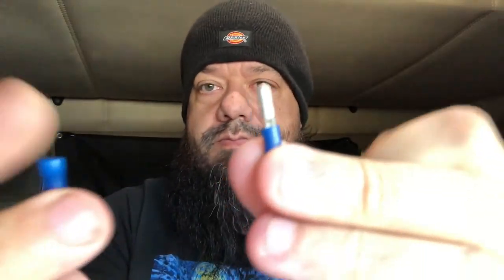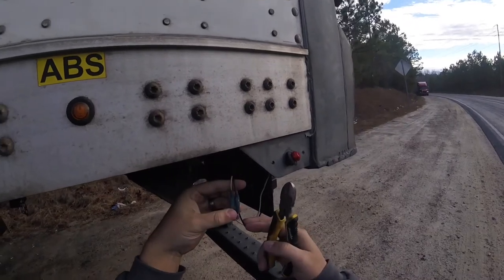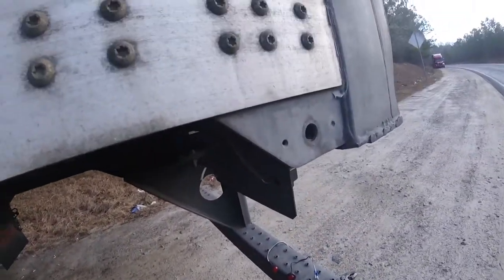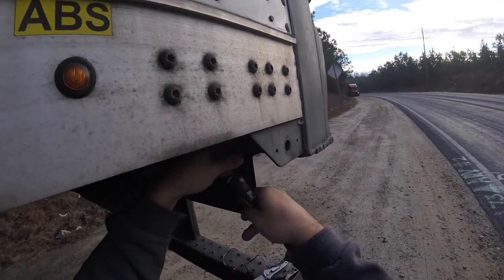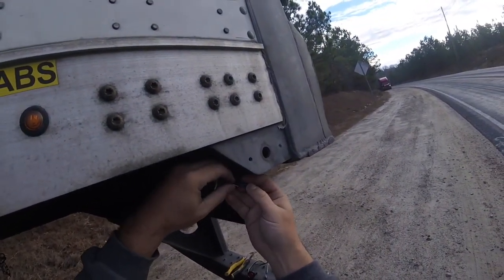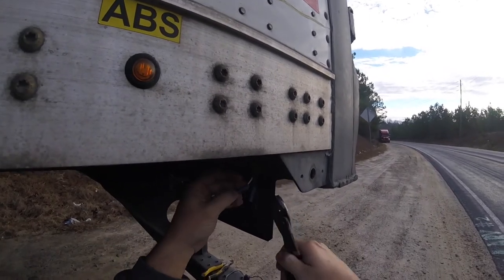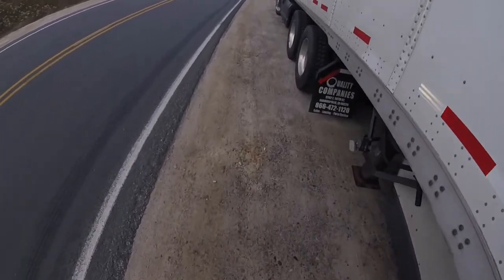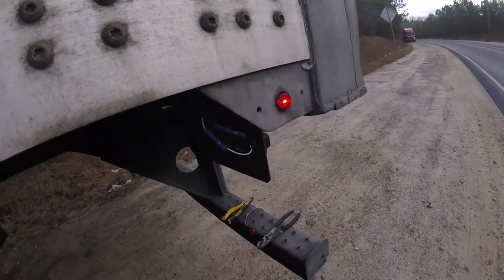Trucker Vlog #226 How To Change A Marker Light On 53ft Trailer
Just a simple video on how I changed my marker light on my trailer on the side of the road.